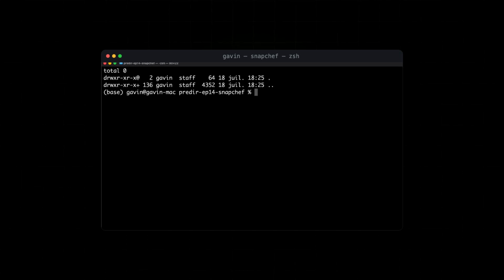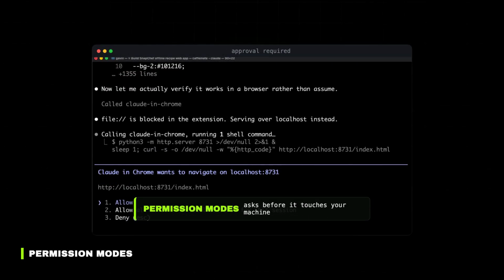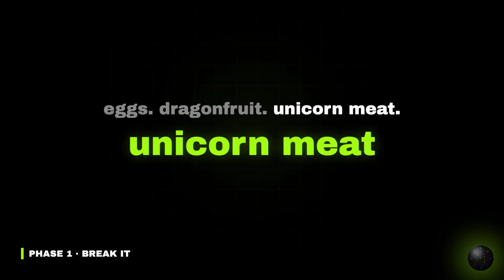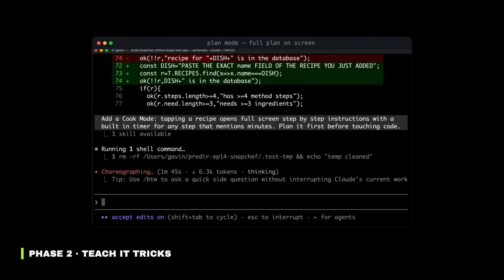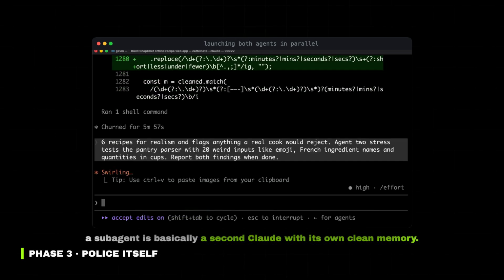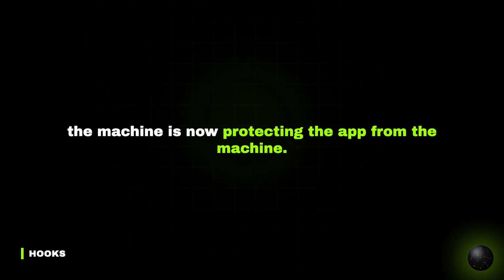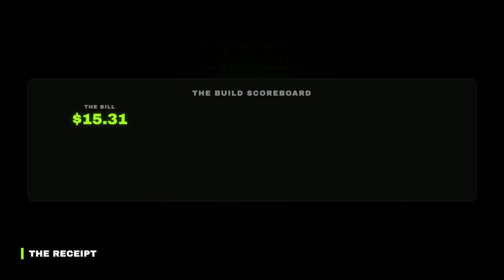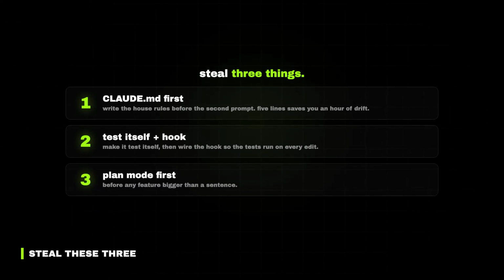Every Claude Code Concept Explained (Simply)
I opened an empty folder and told Claude Code, in one sentence, to build me a recipe app. A few minutes later SnapChef existed: type what is actually in your fridge, get three real recipes you can cook right now, plus a shopping list for what is missing. One file, no frameworks, works offline. Then I kept going, because this build had a second job: every Claude Code concept people keep making slideshows about had to earn its spot inside a real project. Memory, skills, subagents, hooks, plan mode, permissions. All of them show up, all of them do real work.

The bill for the whole thing: $15.31 at API rates, which on my Max plan meant zero out of pocket. The app, every prompt, the CLAUDE.md and the hook config are in the repo in the pinned comment. Fork it, break it, cook from it.

How it went: the tests it wrote for its own app failed on the first run, because the ingredient matcher thought unicorn meat contained corn. It fixed the bug with proper word boundaries, then wrote the lesson into CLAUDE.md so no future session repeats it.

Two parallel agents audited the recipe database like an angry chef and found real problems. And the best moment was not planned: the hook I asked for ran the test suite on an edit, found four open defects, and blocked its own save. The machine protecting the app from the machine. Halfway through, my Mac rebooted and one command brought the whole session back. It is a prototype, not a product, but it is a real cookable dinner from an empty folder, and every number in the video is the real bill and the real clock.

⏱ CHAPTERS
0:00 One sentence, one empty folder
0:45 The first prompt, live
1:22 First boot: it already works
1:41 The tests fail. Good.
2:47 Teach it tricks: skills and plan mode
3:58 Two agents audit the app
4:35 The hook that blocks bad edits
5:20 Moment of truth: Sunday night fridge
5:59 The receipt: $15.31, zero out of pocket
6:55 Steal these three
7:26 Your turn

📌 Sources

Every number measured on this machine, this session. Claude Code docs for each concept:

This is Predir AI. Build real things with Claude.